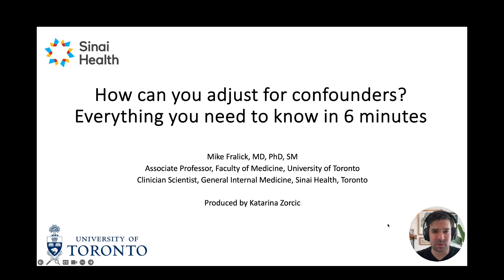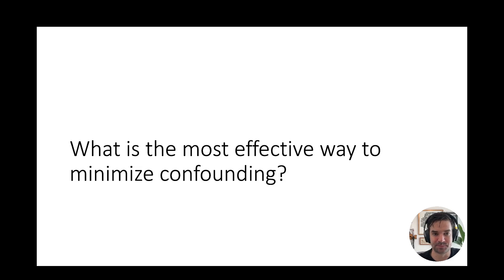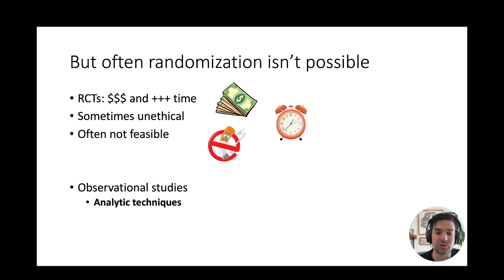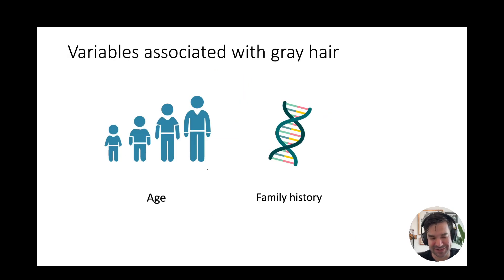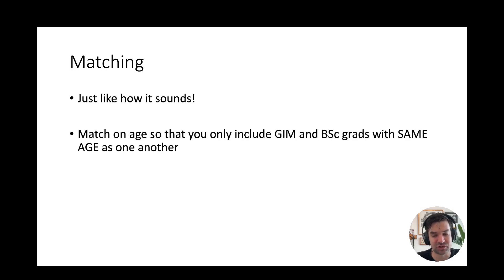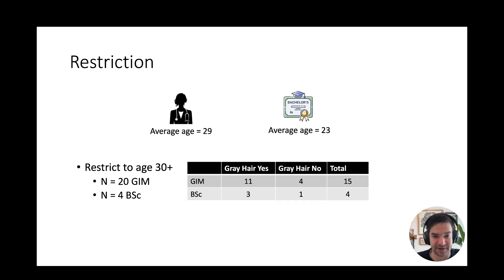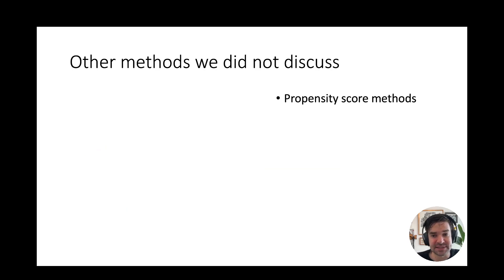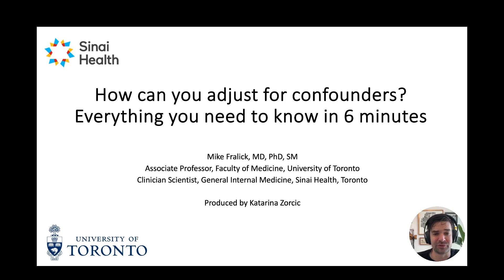Adjusting for confounders: everything you need to know in 6 minutes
Learn more about the Fralick Lab: fralicklab.com

Want to stop wasting time on journal formatting - jrnowl.com